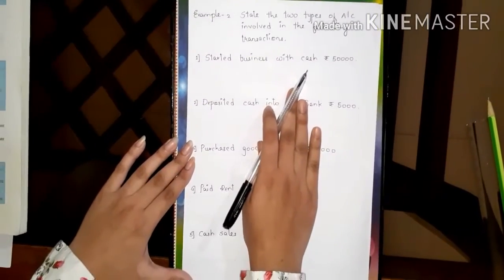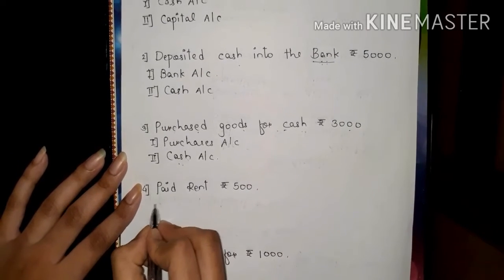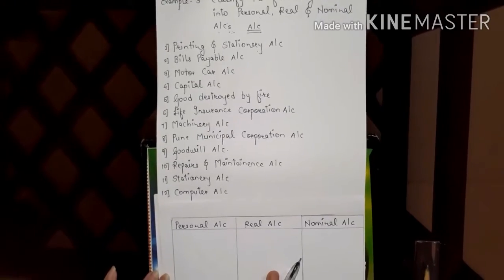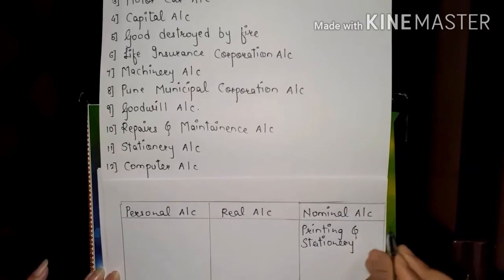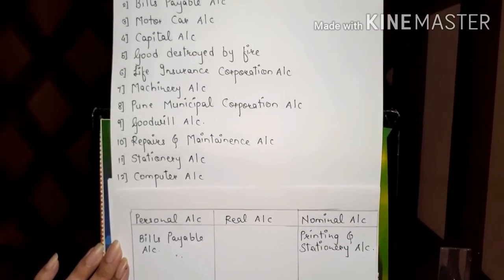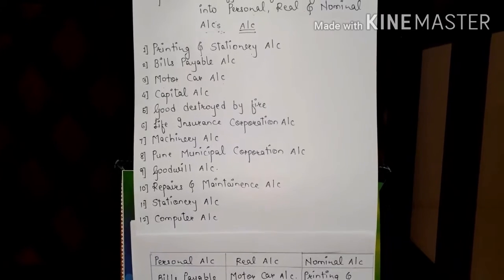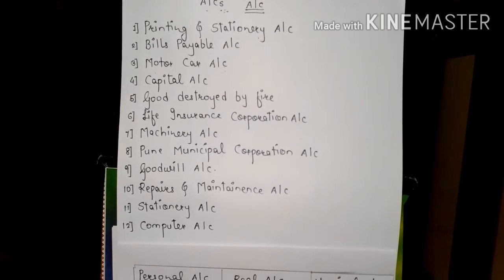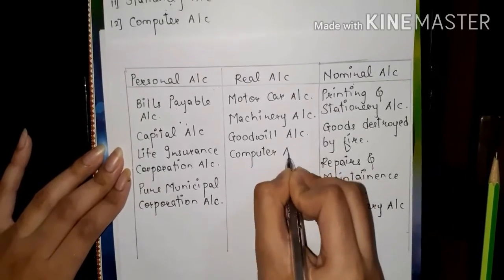Classifying Accounts using examples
In this video examples are classified into the three accounts i.e. Real, Personal and Nominal Accounts and one example of the previous video is being taken for the recap for better understanding.